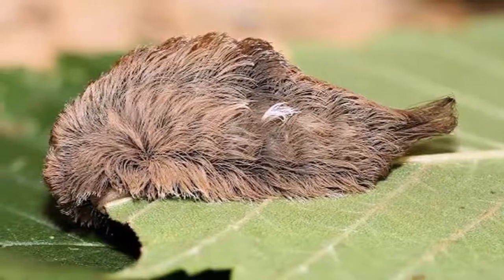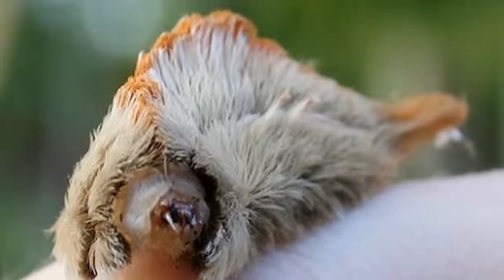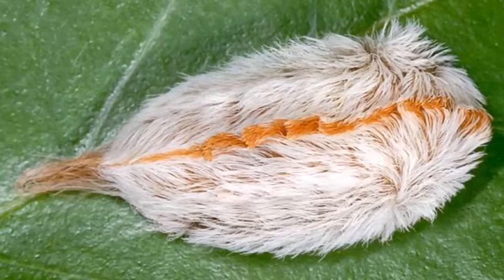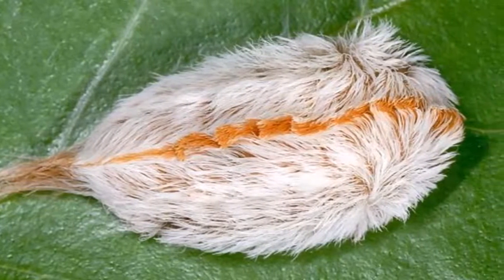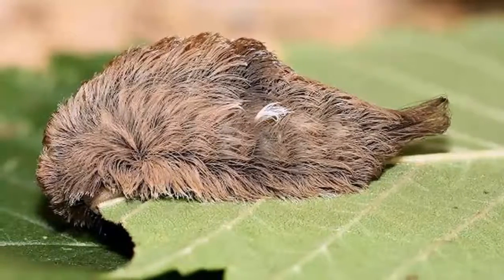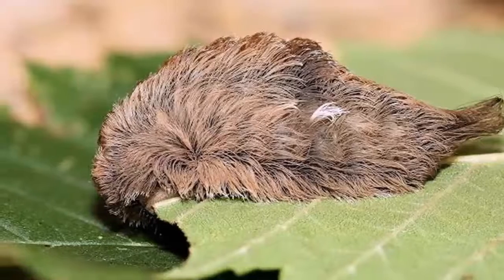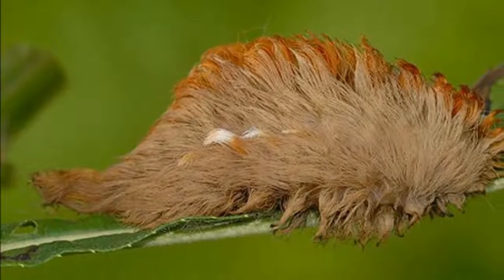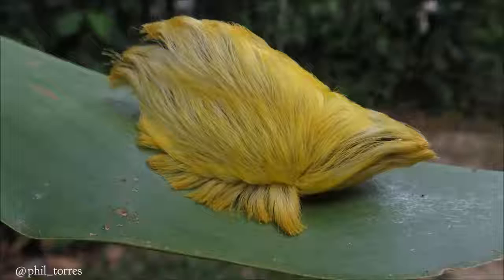If you ever encounter this, run VERY FAST; And ask for help